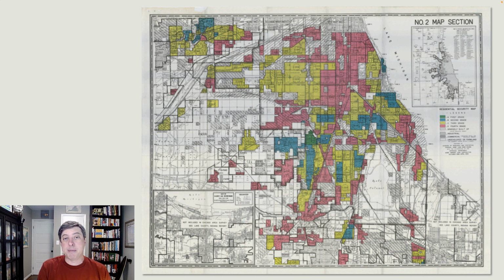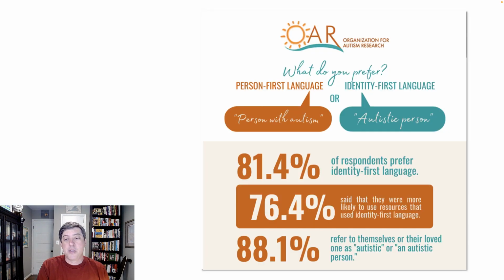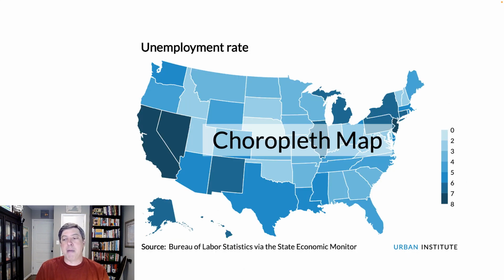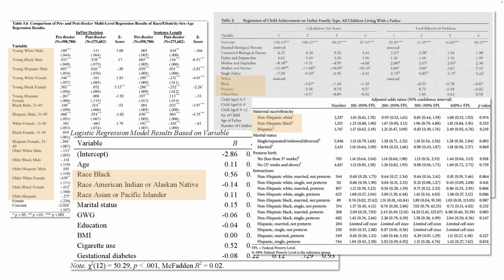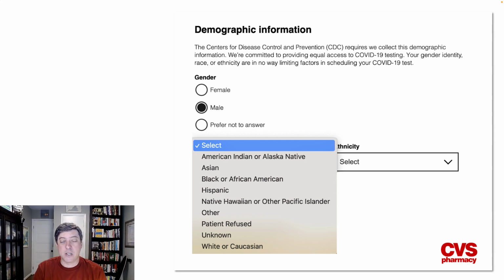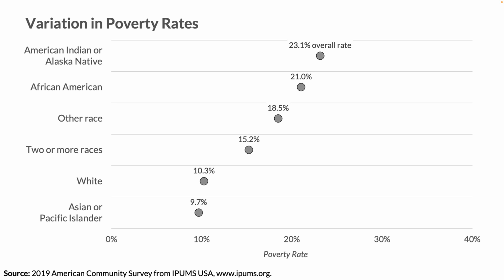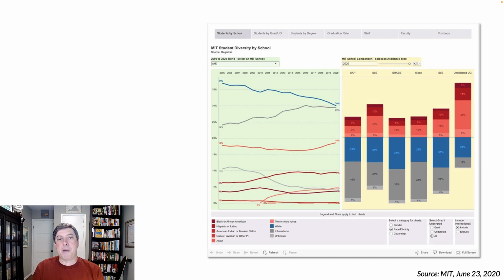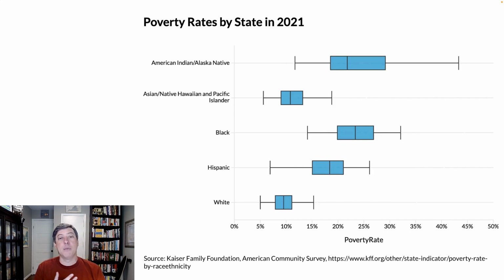Applying Equity Awareness in Data Visualization | Tableau Conference 2023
Learn how to apply a diverse, equitable, and inclusive lens to your data work. Jonathan Schwabish will discuss techniques for collecting, analyzing, and visually communicating data visuals with this DEIA approach.

0:00 - Intro
3:01 - Examples of Data Visualizations that are Explicitly Racists
8:19 - Using Language with a Racial Equity Awareness
16:55 - Ordering Labels in a Purposeful Way
23:35 - Considering Missing Groups
29:32 - Using Colors with a Racial Equity Awareness
35:35 - Concluding Thoughts

Still want more Tableau? We’ve got you covered!